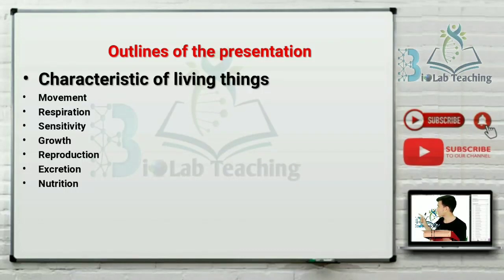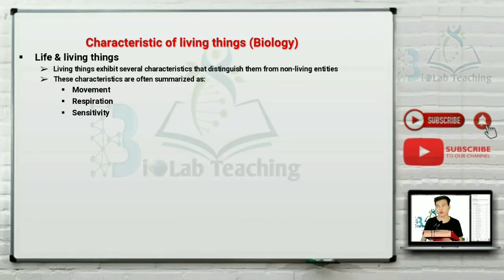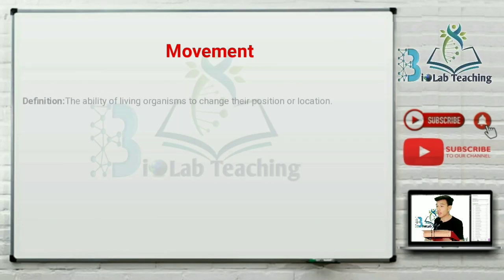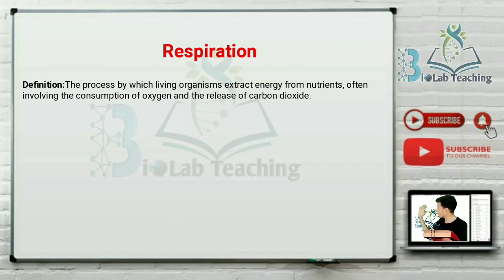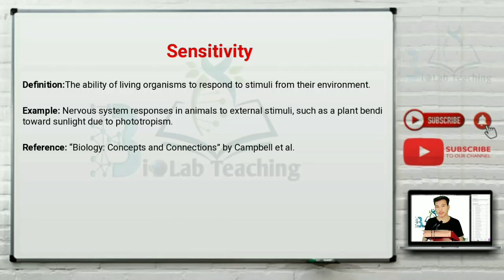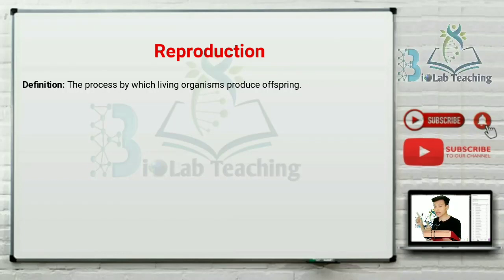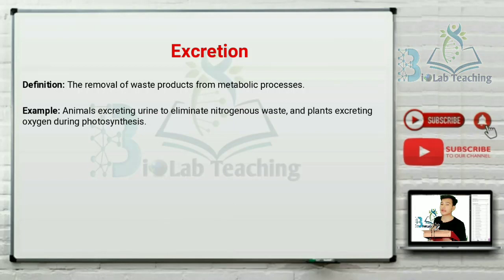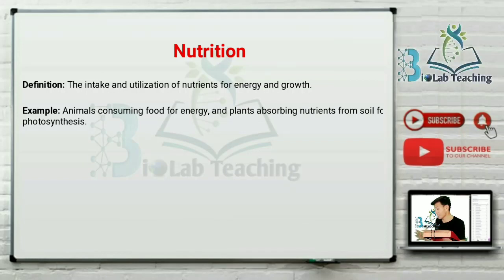Characteristics of living things|Introductory